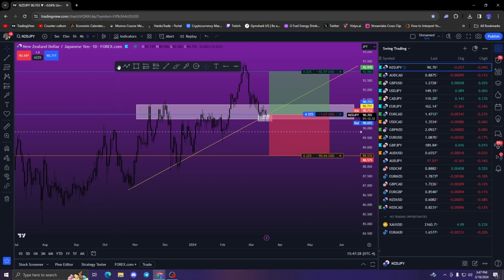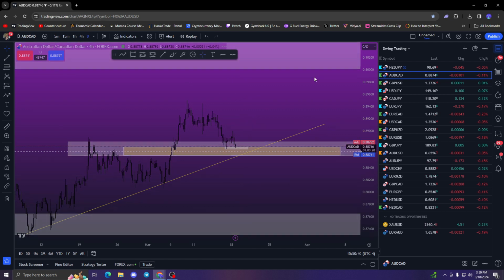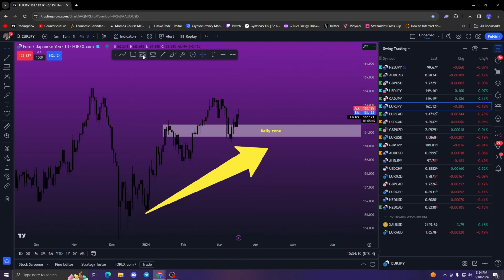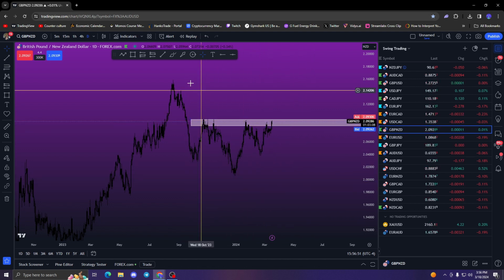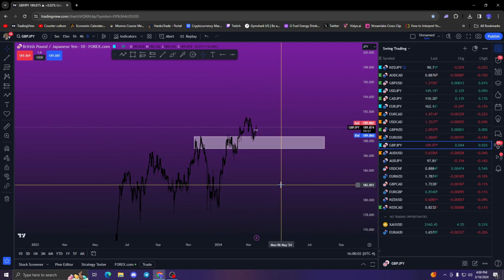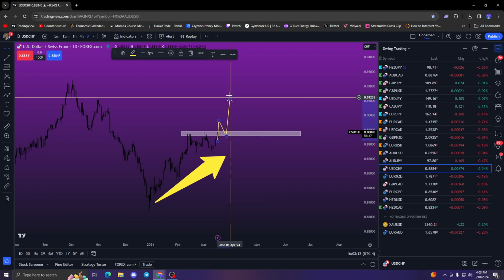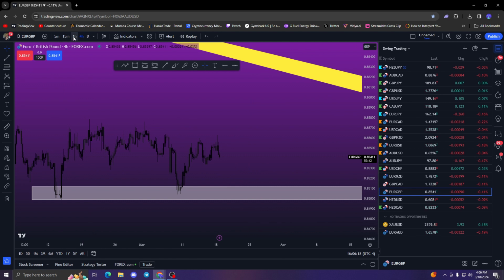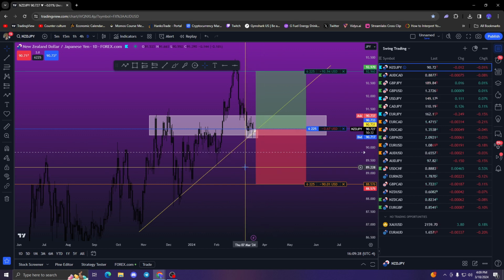POSSIBLE TRADES FOR THE WEEK TO COME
Just my opinion and perspective of the markets :) do what works for you!

Join my FREE discord where I post all my analysis & help you with any questions you have about trading!